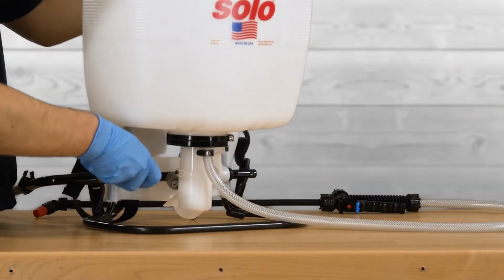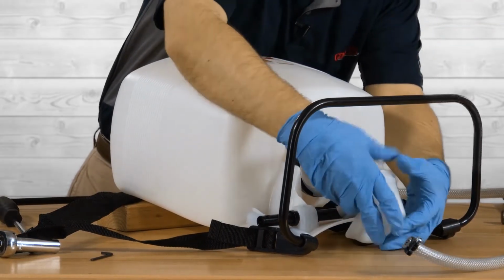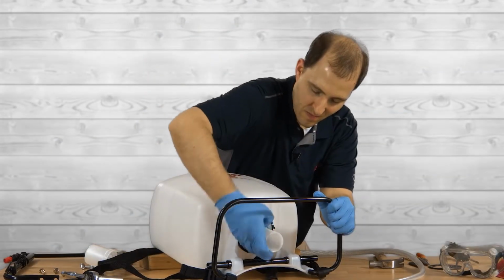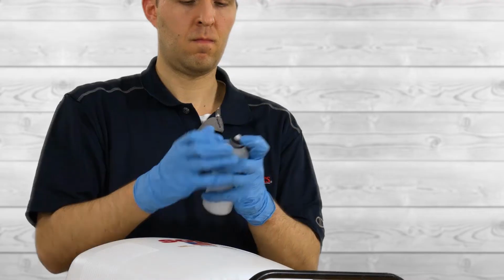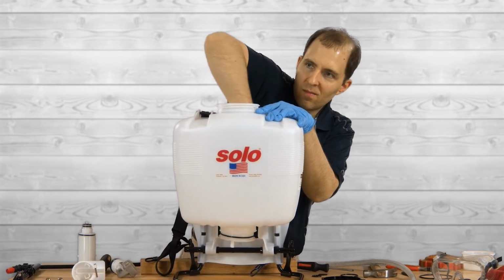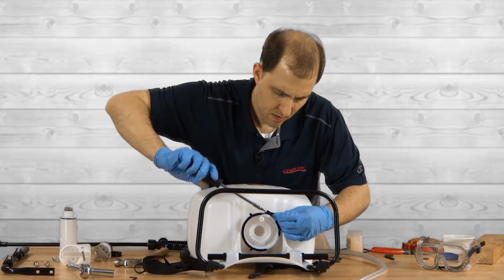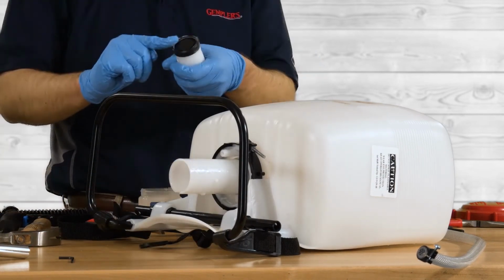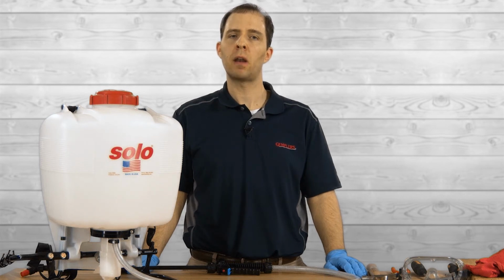How to Disassemble, Repair and Maintain a Solo Piston Pump Backpack Sprayer | Tips from Gemplers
In this Gemplers video, we’ll go over how to disassemble and repair a Solo piston pump backpack sprayer using the Solo piston pump repair kit.

Before you begin, be sure to wear any personal protective equipment required by the pesticide label such as gloves and goggles.

The sprayer should also be flushed with water and pressure should be released. Then, lock the shutoff valve in the open position prior to starting the disassembly.

To disassemble the pump, we’re going to first remove the handle by using a 13mm socket wrench to remove the handle bolts.

Once the handle is removed, lay the backpack sprayer on its back. Loosen the screw securing the hose clamp with a flathead screwdriver or Allen wrench.  Remove the sprayer hose.

Now you can loosen the screw on the protective cap that covers the pump using a flathead screwdriver and then remove it.

Then you will rotate the pump shaft to make the two lever bolts accessible.  Remove them with a 6mm Allen wrench.

The next step is to pull out the piston and examine it. If it’s scratched, it may need to be replaced. If your piston is good, push off the Viton collar with your thumb and install the new one.

We’re now going to remove the piston cylinder by turning it counterclockwise.  You’ll want to examine the inside of the cylinder.  If it’s scratched, it may need to be replaced.

This one isn’t scratched, so we’ll remove the valve plate on top and the two O-rings on the outside.

Once those are off, install the new valve plate and O-rings. Be sure that the O-rings are properly seated in their grooves.

Now remove the valve plate on the inside of the piston cylinder. To do this, use a pair of needle nose pliers to pull out the red pin holding it in. Once out, put in the new valve plate and reseat the red pin.

After the replacement valve plates and o-rings from the repair kit have been put on the piston cylinder, we’re going to remove the pressure cylinder. This is done by first loosening the screw securing the clamp at the base with a flat head screwdriver, then it can be removed.

Now, unscrew the tank lid and remove the filter basket. If your sprayer has a pressure control knob, remove that as well.

Now we need to get the pressure cylinder out. To do this, wiggle and push it down through the bottom of the tank.

If it won’t come out, use a block of wood and a mallet to pound it out.  Be sure to place a rag or shop towel between the block of wood and the pressure cylinder.

With the pressure cylinder out, you’ll now remove and replace the O-ring on the bottom.  Lubricate the o-ring with petroleum jelly or Solo superior grease. Then push the pressure cylinder back into the tank and reattach the clamp.

As we reassemble the pump, we’ll next put back the piston cylinder. Before doing that though, lubricate the two O-rings and be sure to not get any grease on the valve plate.

Then, insert the piston cylinder into the pressure cylinder and turn it clockwise until it is tight and you can’t see the bottom O-ring.

With the piston cylinder back in the pump, we now want to lubricate the Viton collar and the inside of the piston cylinder.  Once that is done, put the piston back inside and tighten the lever bolts. Replace the protective cap and tighten the screw that secures it.

The last thing you need to do is replace the hose and tighten the hose clamp. Then reattach the handle bolts and you’ve reassembled your Solo piston pump backpack sprayer.

Before spraying any chemicals, be sure to test the sprayer with water and check for leaks.  If there are any leaks, repair them and test the sprayer again.